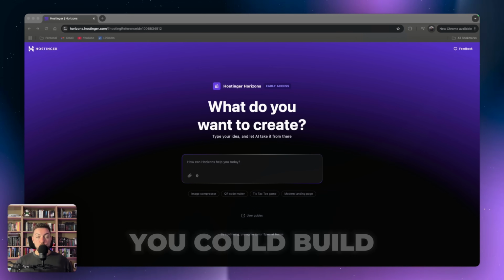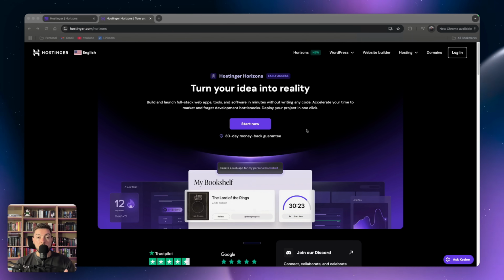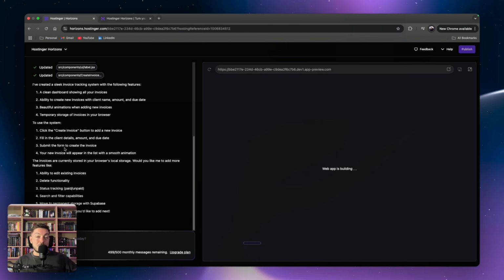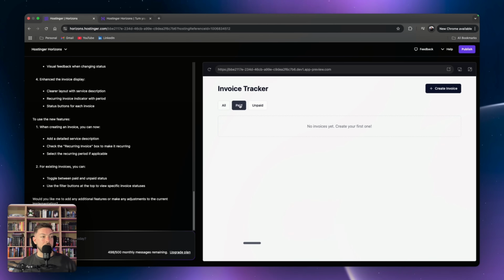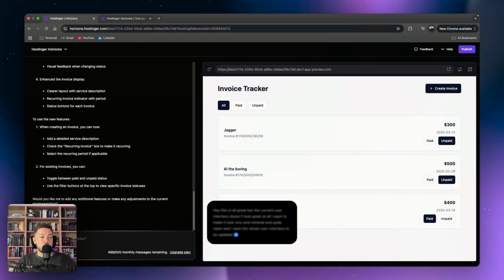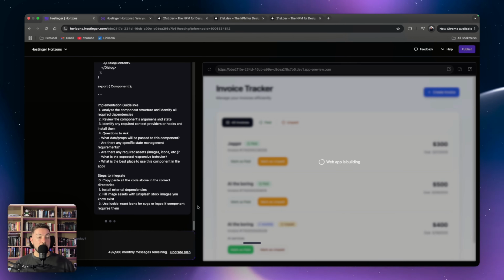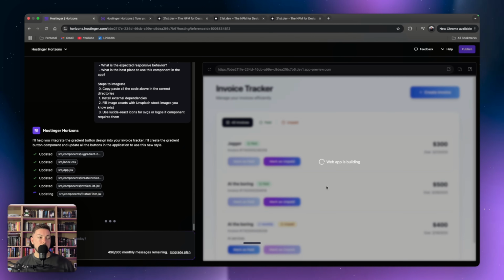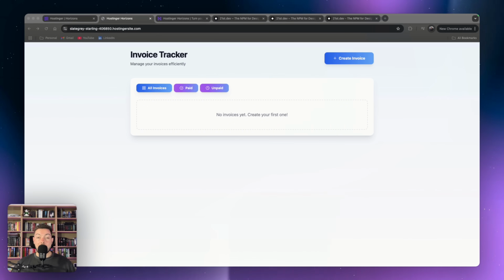Build a Web App in One Click With AI - No Coding Required!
Discover how to build a fully functioning web app without writing a single line of code! In this tutorial, I demonstrate how Hostinger Horizons, an AI-powered no-code platform, allows solo entrepreneurs and startups to rapidly create and deploy web apps. Save thousands of dollars and weeks of development by leveraging the power of AI to turn your ideas into reality.

Timestamps:
00:00 Intro
00:40 What is Hostinger Horizons?
02:31 Practical: Building an invoice tracker using Horizons
04:34 Refining with additional prompts
08:22 Improving the UI using 21st.dev
12:20 Deploying the app in one click
13:18 Outro & Discount Code